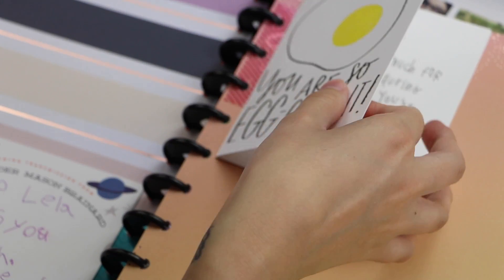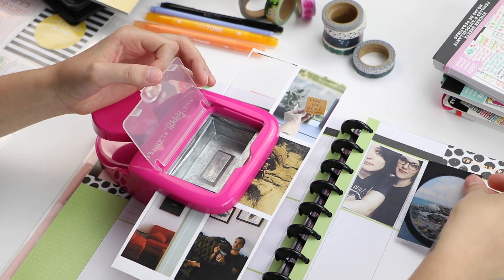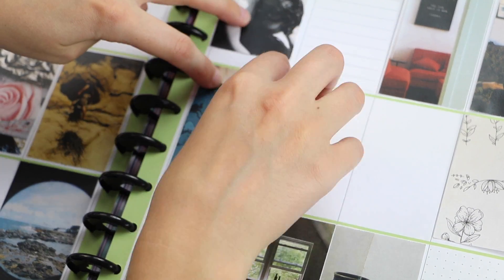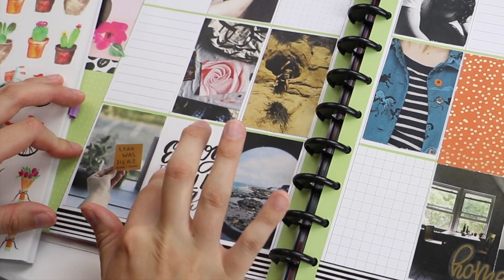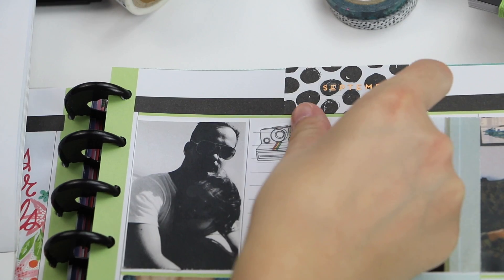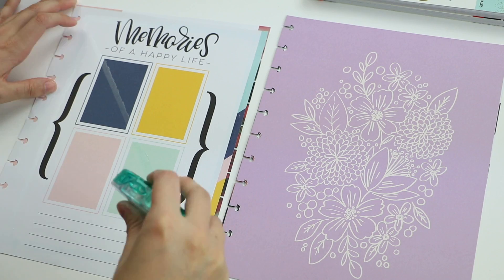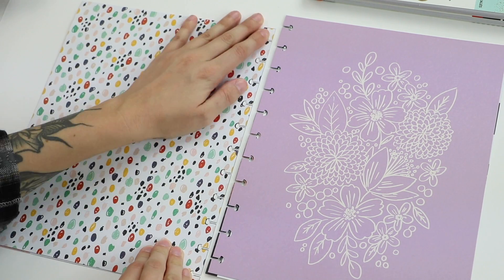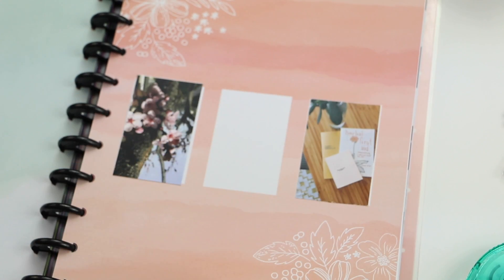Plan With Me! // Feat. Leah!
Hey plannerbabes! It's me, Leah! Jump right in and Plan With Me - Happy Memory Keeping™ style!

Remember to Live Creatively® and Plan A Happy Life™!